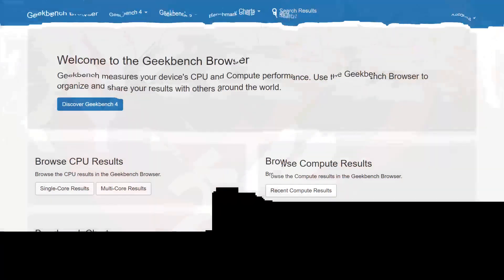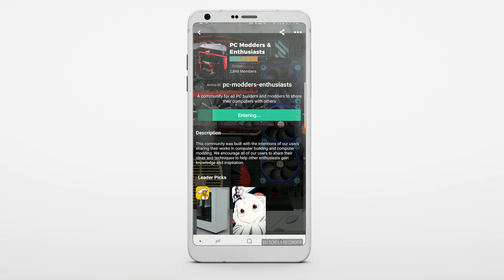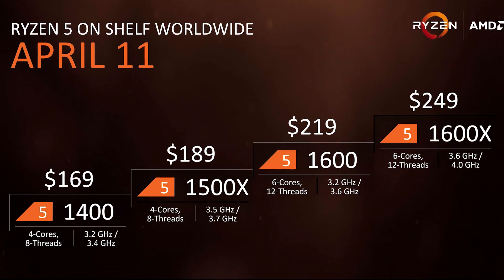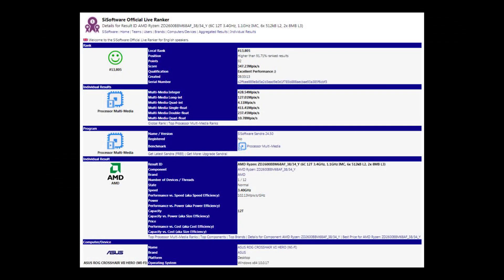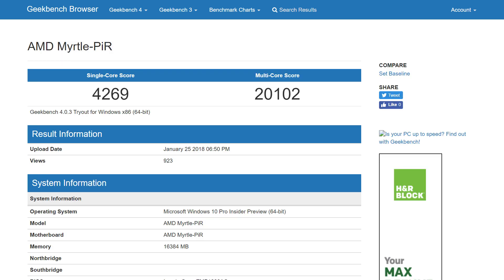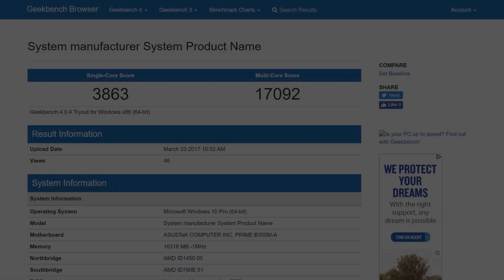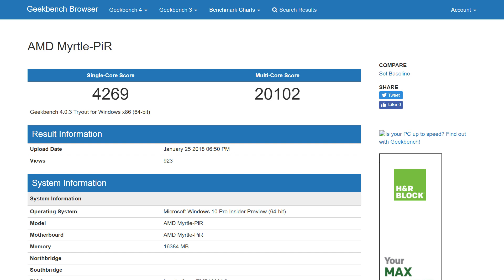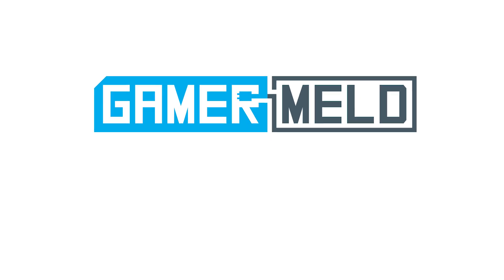Ryzen 2600 Leaked Benchmark! How Much Faster Than 1600?!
AMD's Ryzen 2000 series is nearly among us, so you know what that means: benchmarks!